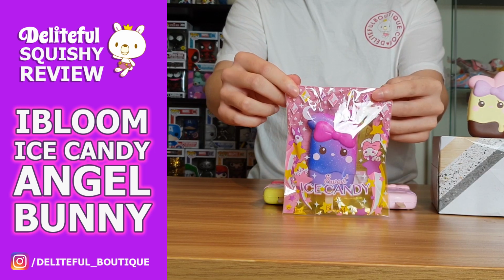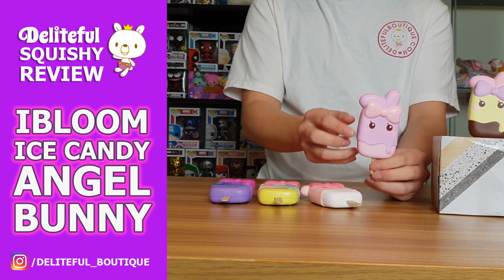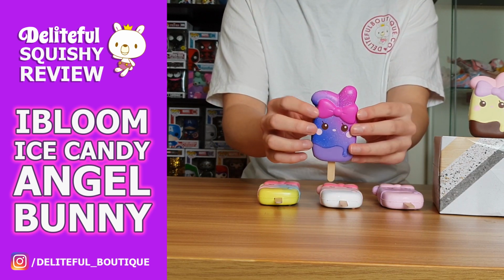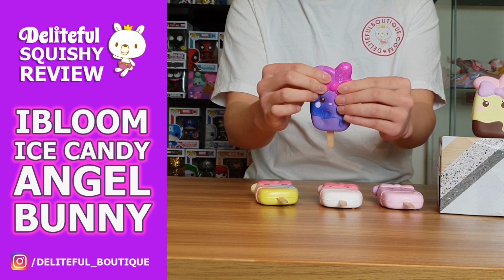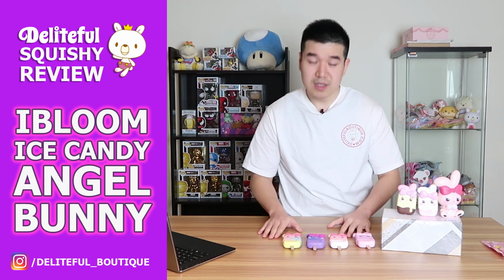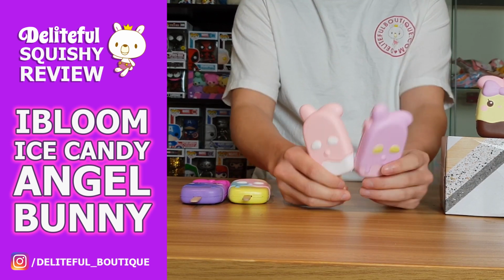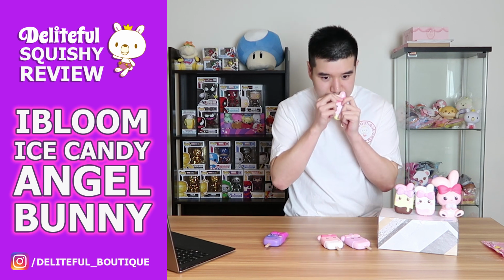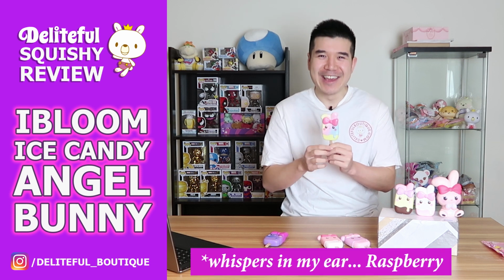Ibloom Ice Candy Angel Bunny Review - Yummy ice cream!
Today's video is all about the new sweet ice candy squishy series from ibloom. Its the new beloved mascot turned into a Popsicle; the bunny angel!

If you loved any of the previous ice candies then you will most definitely love this one too!

They have an incredibly cute face and the colour and scents are to die for!

There are 6 different ones to collect.
Lulu – Chocolate Banana
Lisa – Muscat
Charlotte – Grape
Alice – Coconut
Marie – Strawberry
Natalie – Blueberry